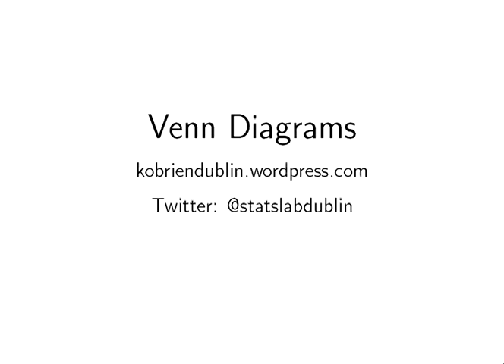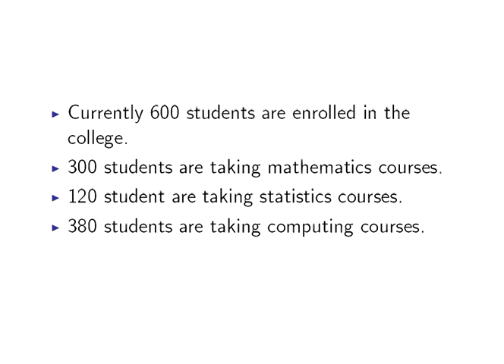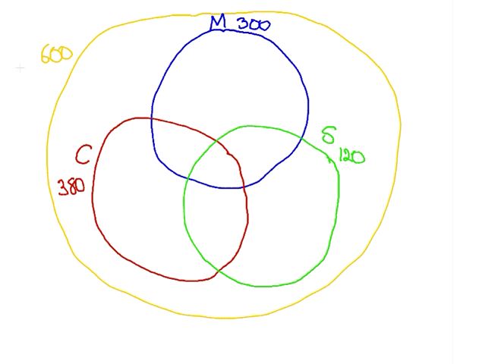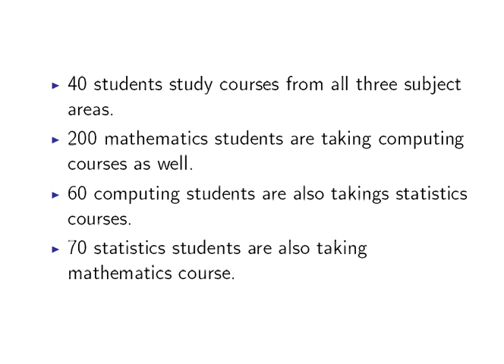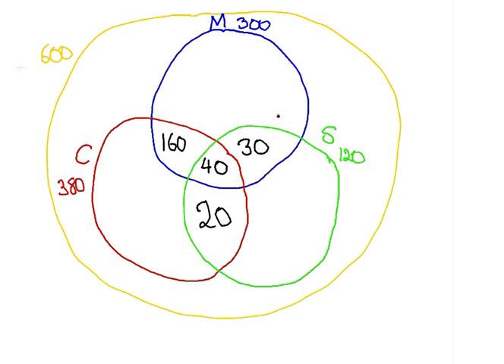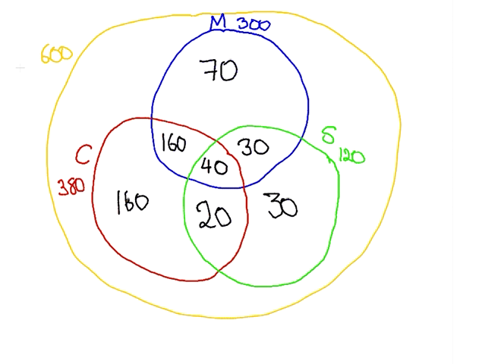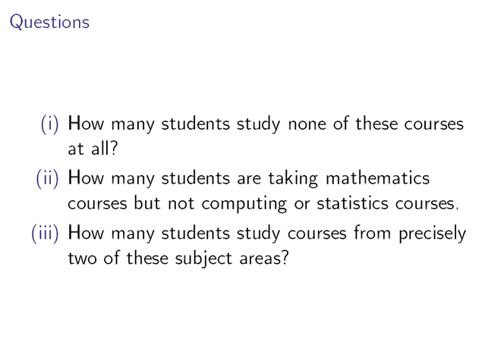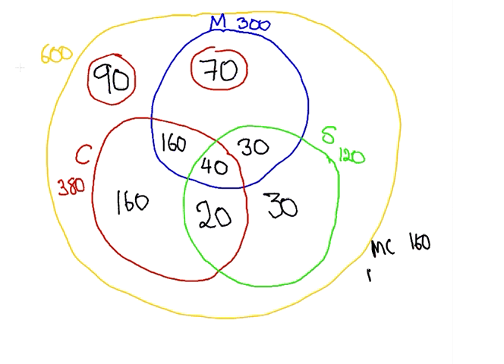Discrete Mathematics : Venn Diagrams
Using Venn Diagrams